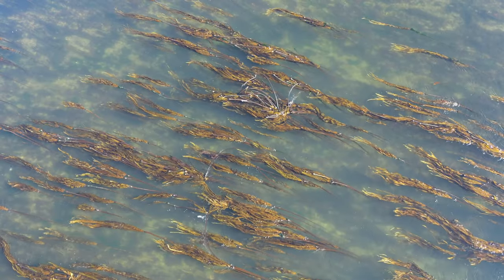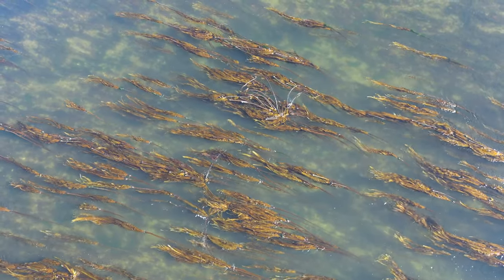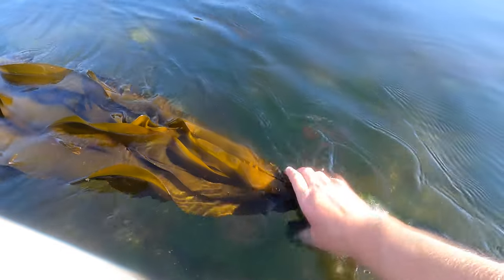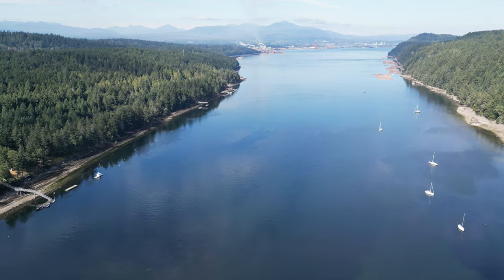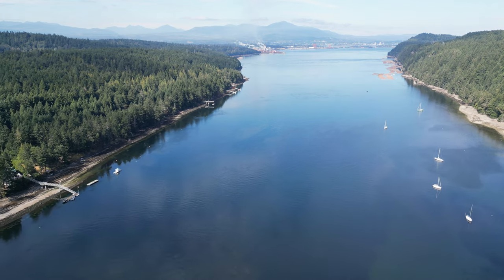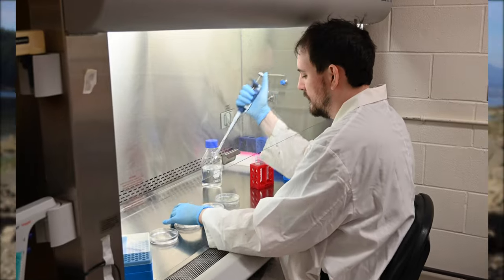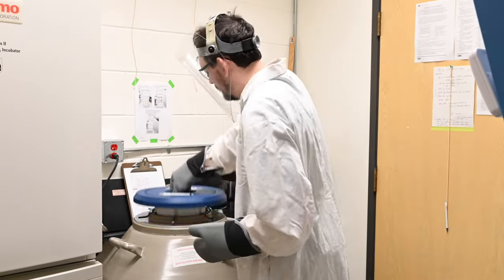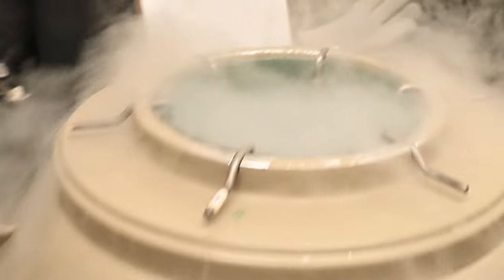Researchers preserve genetic diversity of Salish Sea kelp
In some parts of the Salish Sea, kelp forests have declined by as much as 80% in the last 50 years. Experts worry that declines could accelerate in the coming years as oceans warm due to climate change.

Researchers from Simon Fraser University are working with the Pacific Salmon Foundation’s Marine Science Program to preserve the genetic diversity of kelp. They are developing a new cryopreservation technique that will be used to store seed for many years in a kelp biobank – a facility to store seed deposits for future restoration and research purposes.